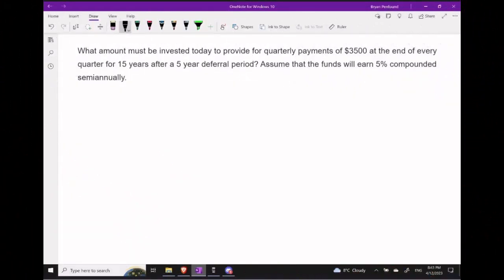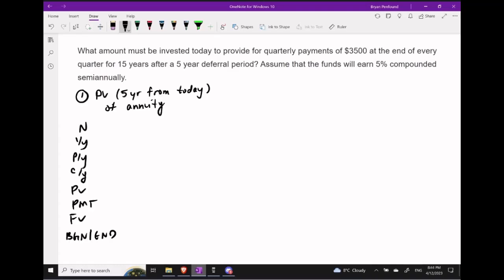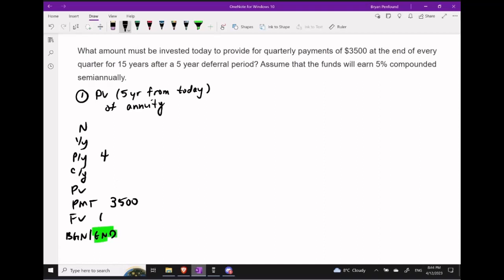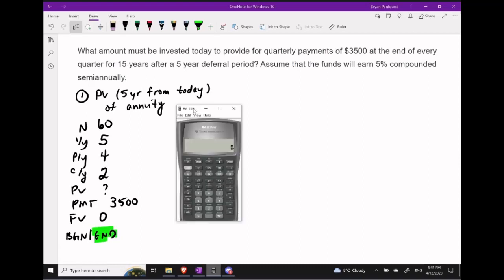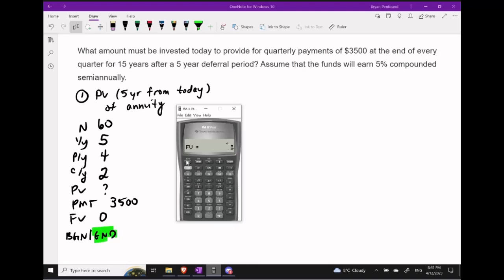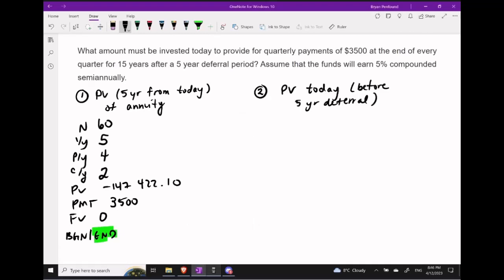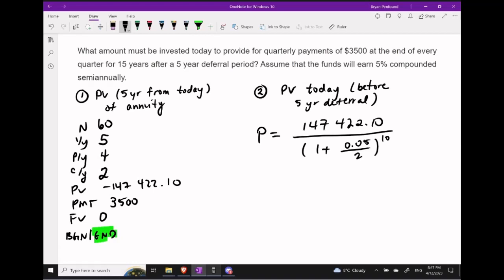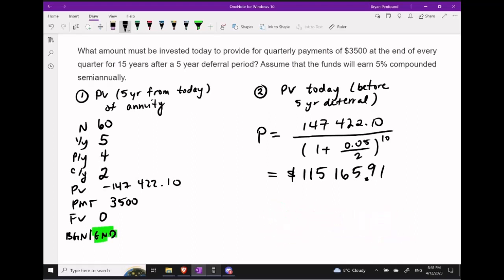More on Annuities: Deferred Annuities Q5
Learn how to work with annuities that are deferred over a period of time.

===LINKS===
FREE Business & Financial Mathematics Text: